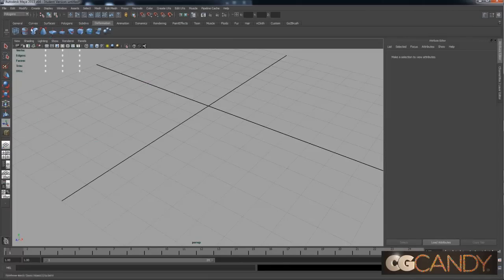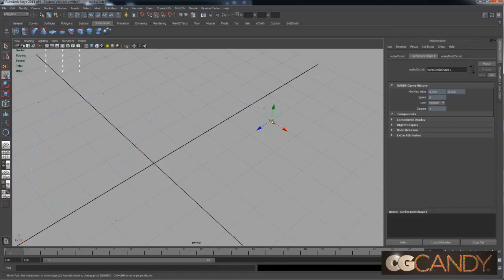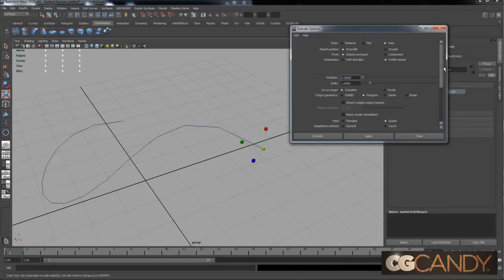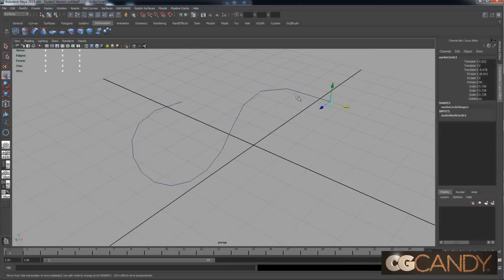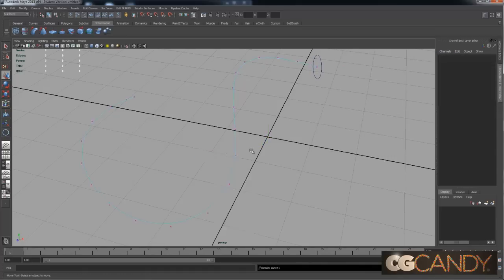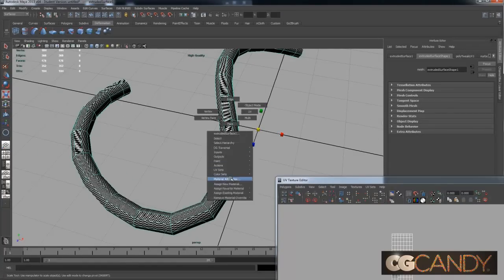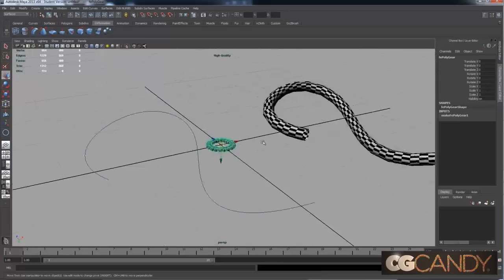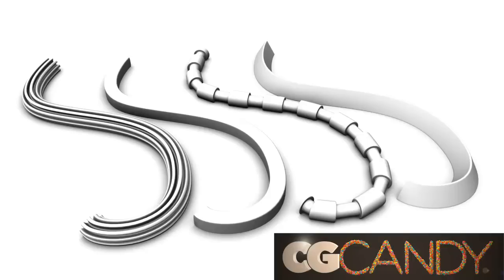Creating Tubes - Extruding along Curves in Maya (Pt. 2)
This week we take a look at how to extrude along curves to create ropes and tubes using both polygons and nurbs. I'll briefly show you how you can then Animate those curves and customize them. I'll talk a bit about a great plugin for Maya as well.